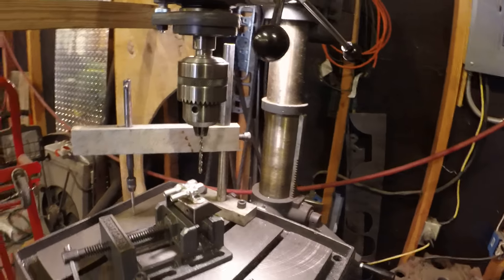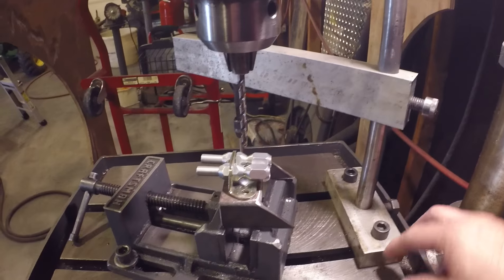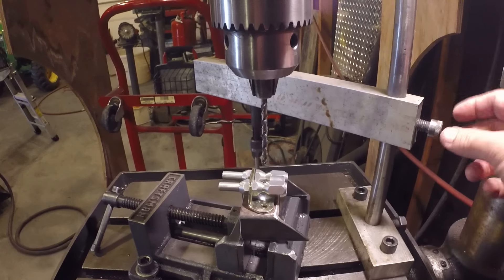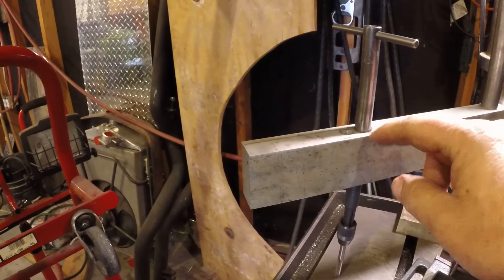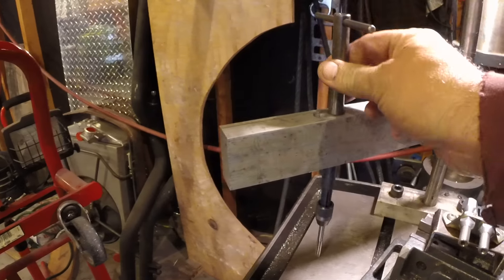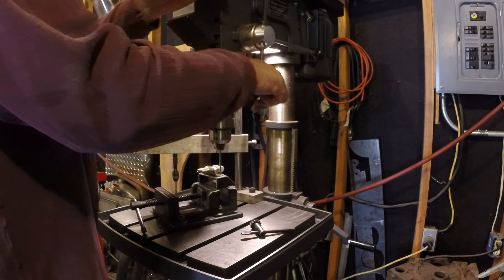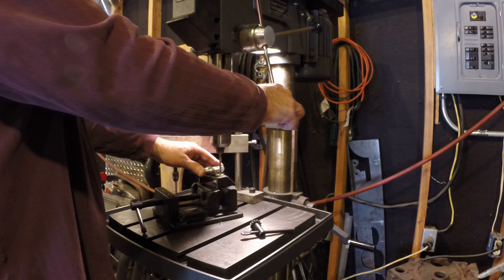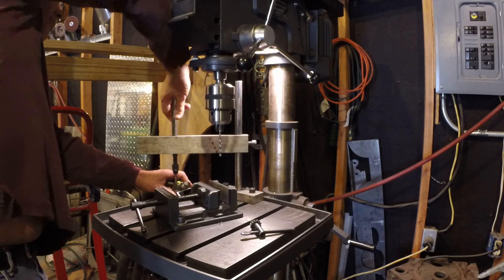Basic easy to build tapping fixture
I made a simple tapping fixture for those common and some times hard to get tapped square holes